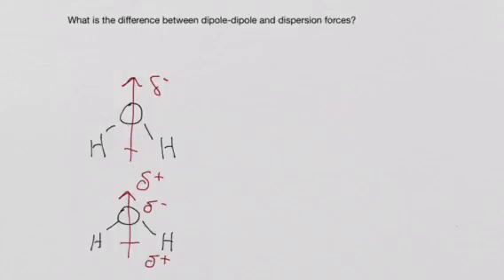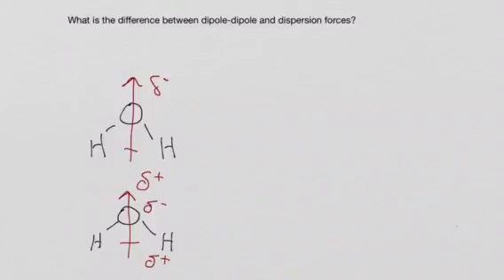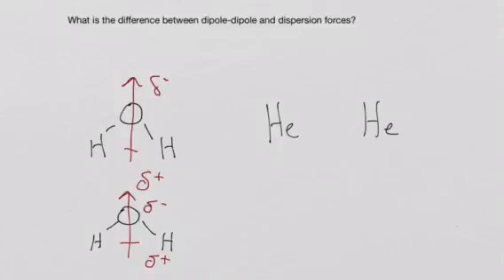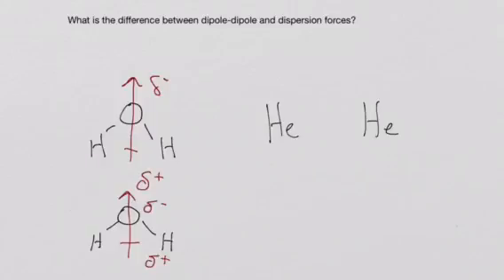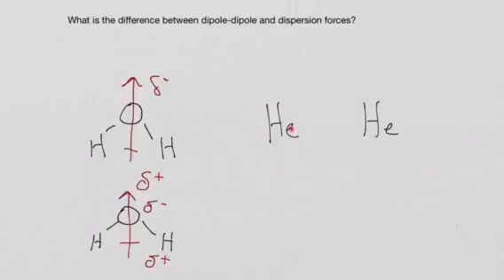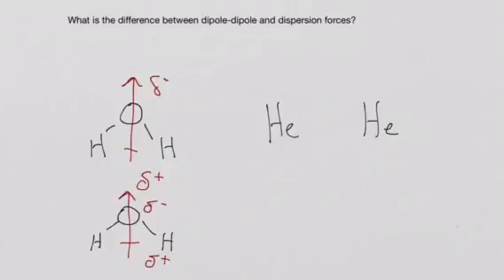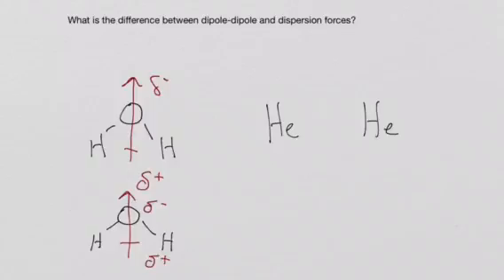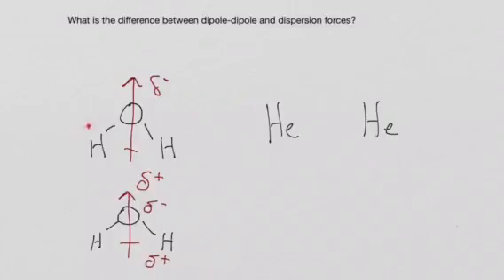Dipole-dipole and dispersion forces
What is the difference between dipole-dipole forces and dispersion forces?